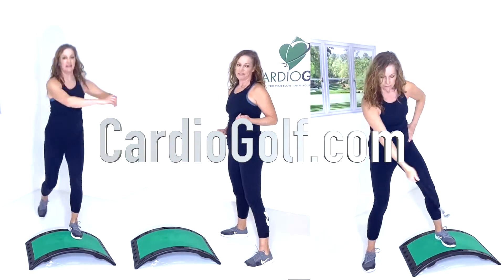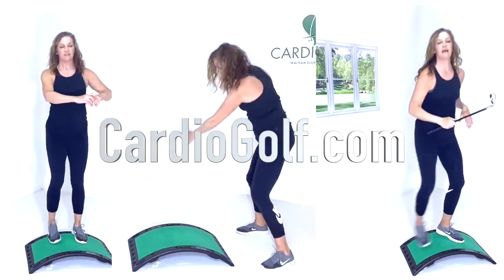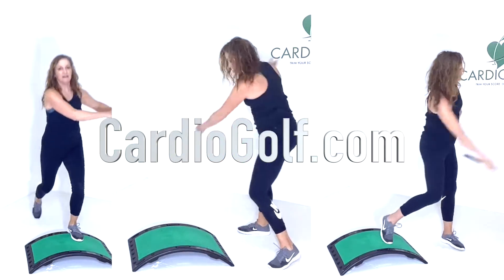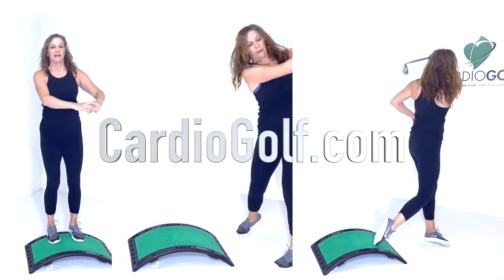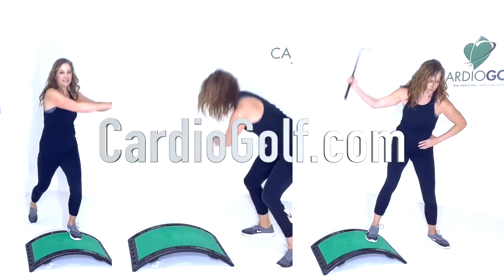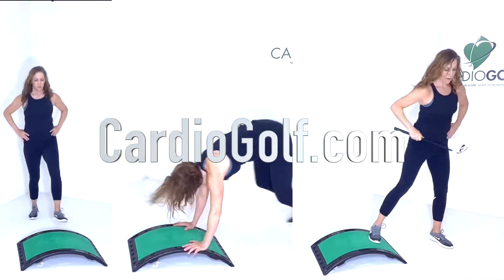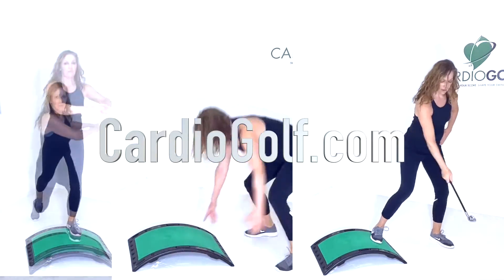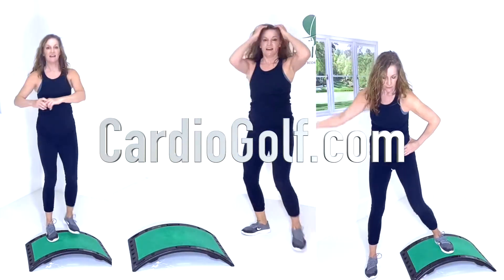CardioGolf-Cardio and Smooth Swing Routine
Making practice swings instead of hitting balls is a better way to improve your swing technique.  If you are trying to learn the swing or make a swing change, rehearsing the move without hitting a ball will assure that you are actually doing the correct move.  Repeating the motion that you want to achieve will help ingrain the move into your real swing.

Use the CardioGolf ‘Shortee’ Club  and Slope to practice everyday.

When you practice you want to make sure that 1) you are practicing the right moves and 2) that you are grooving a consistent swing that you can take to the golf course.

You want your swing to become automatic, like spelling your name.  When was the last time you misspelled your name?  You probably can’t remember because it is automatic, you do it without thought.  Why can’t swinging a golf club be the same way?  Why can’t we make a smooth swing without any thought every single time?

Well, that is because this game is really hard, even pros don’t make a perfect swing every single time. But they are consistent and that is because they have practiced enough that it has become automatic.

One way to get a more automatic swing is to do drills and exercises.  When you repeat drills, you ingrain the feelings and you improve faster.  When you do drills, making several repetitions, your muscles start to get feel and you don’t have to think so much.

Smooth Swing Routine:

Grip Check
Grip Pressure
Feet Together Drill
Core Backswings on Up Slope
Core Full Swings Down Slope
Swish Drill
Weight Shift Drill on Up and Down Slope
Slow to Fast Swings
Power Swings
Do 8 to 10 repetitions for each exercise.  Repeat circuit 2 to 3 times.